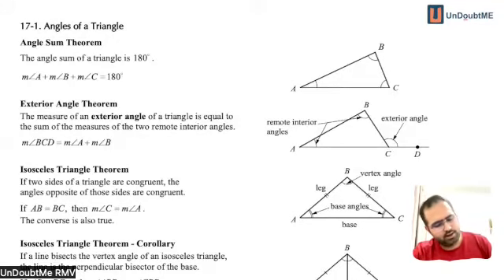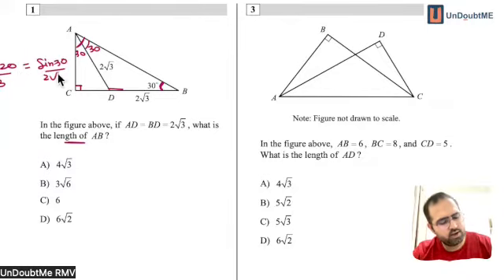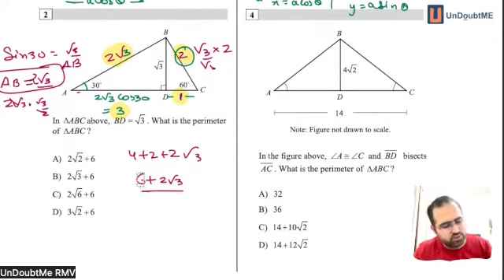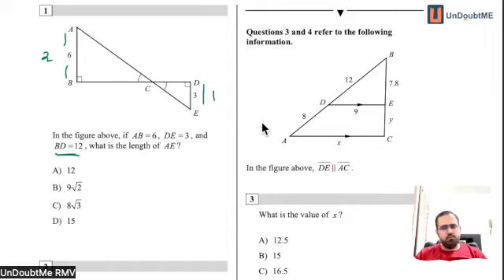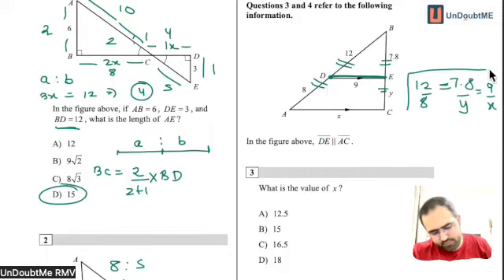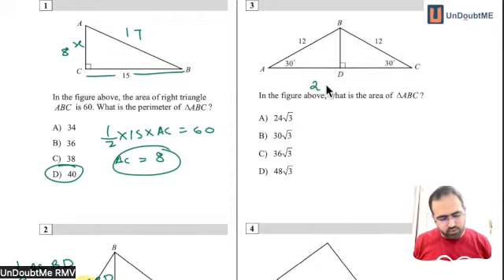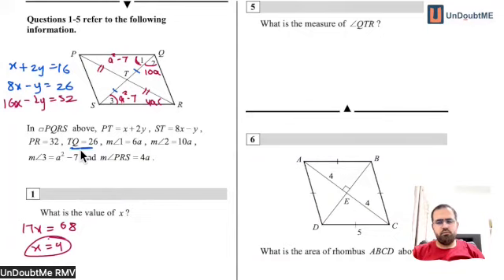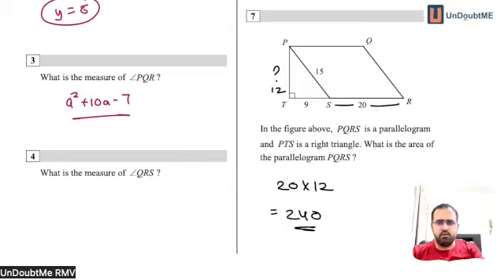SAT Maths | Lecture 19 | Triangles and Polygons